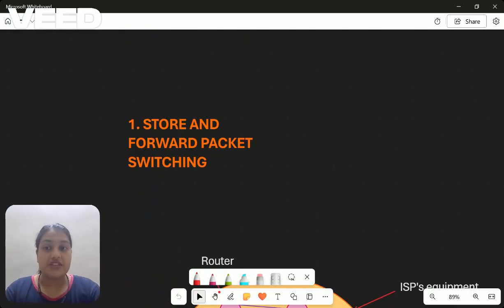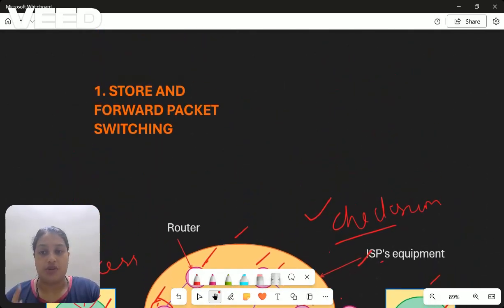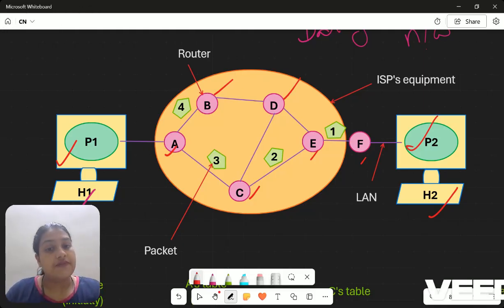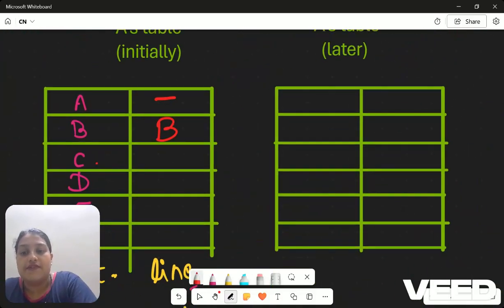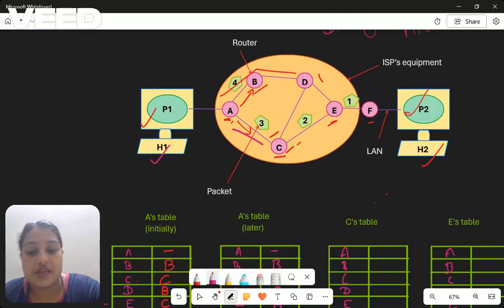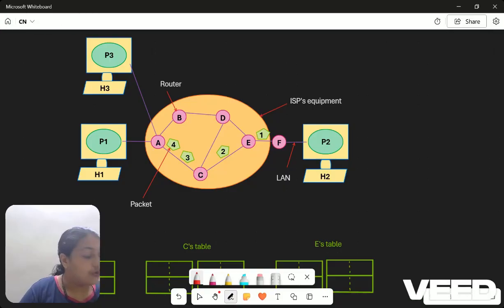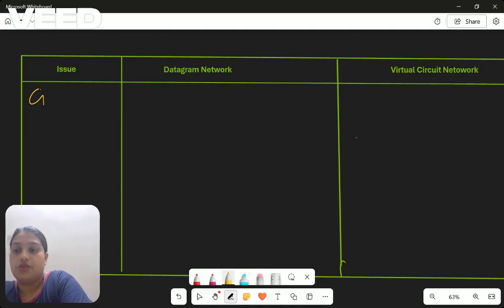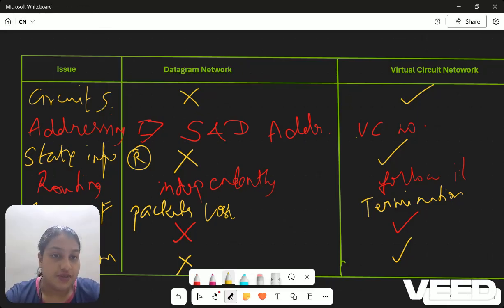Network layer design issues | Module 3 | Computer Networks | KTU | MBCET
This video contains Module 3 of Computer Networks.
Topics included in this video are:
1.Network layer design issues
2. Store and forward packet switching
3. Services provided to the transport layer
4. Implementation of connectionless service
5. Implementation of connection-oriented service
6. Comparison between Virtual circuit and datagram networks